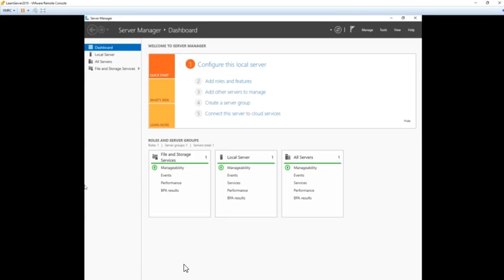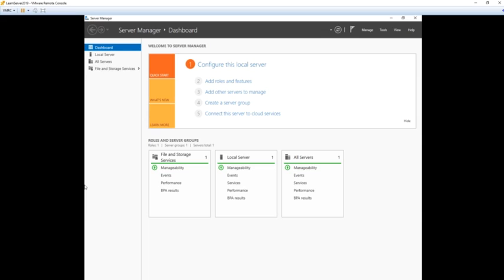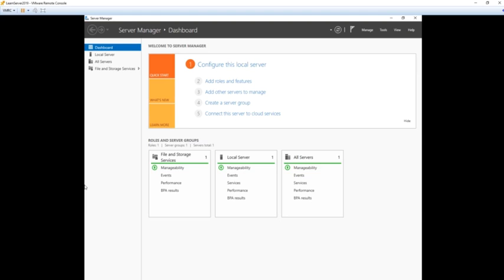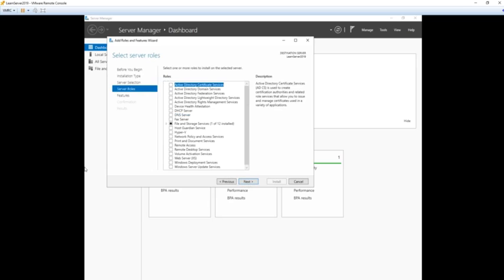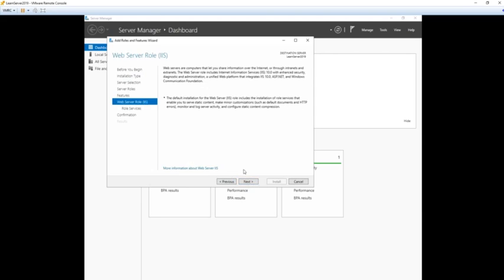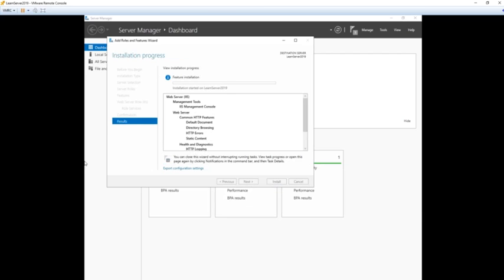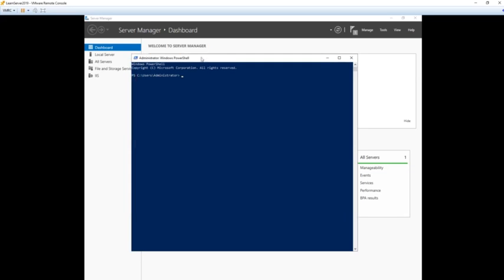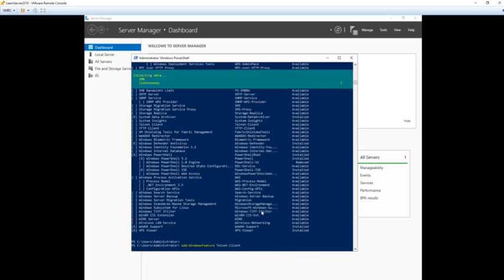Configuring Windows Server 2019 Roles and Features 05